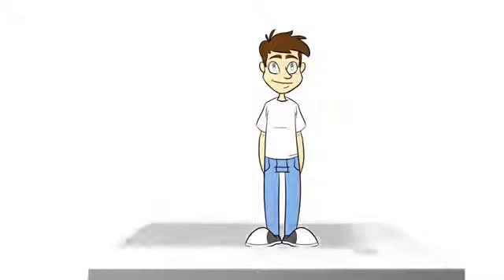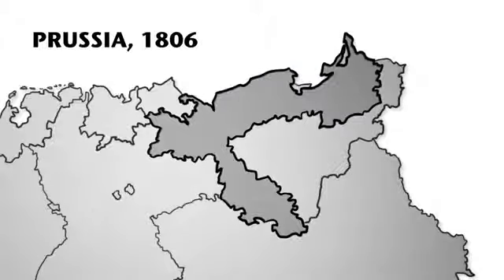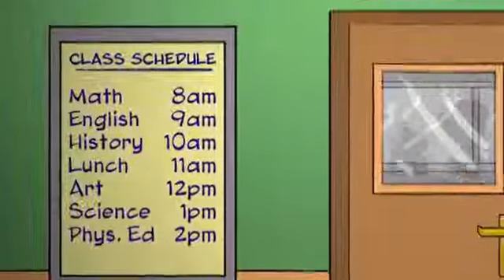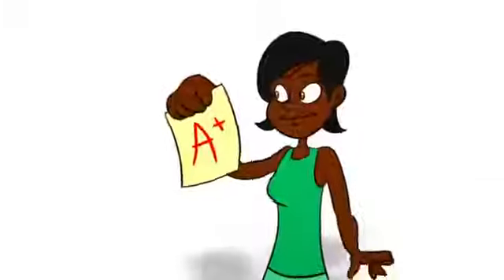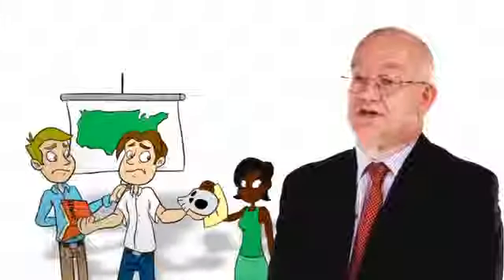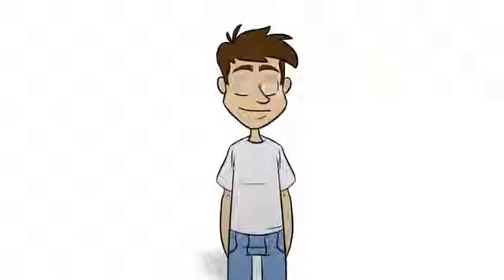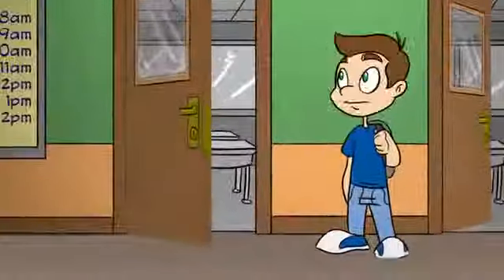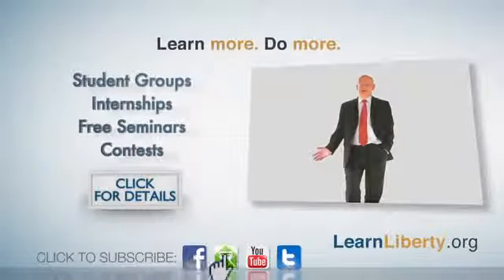School is not education they are not the same watch and wake up !